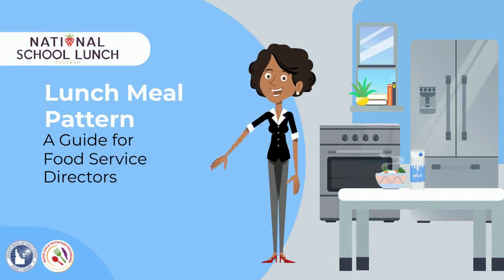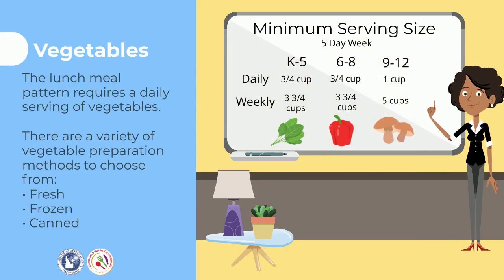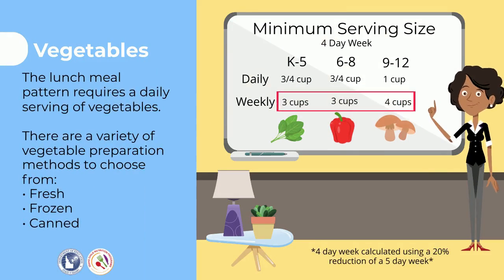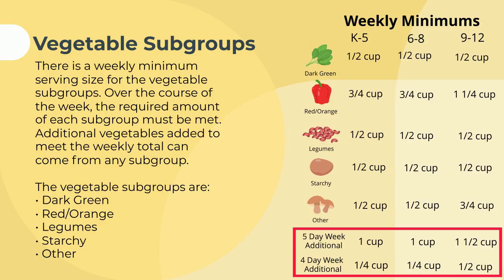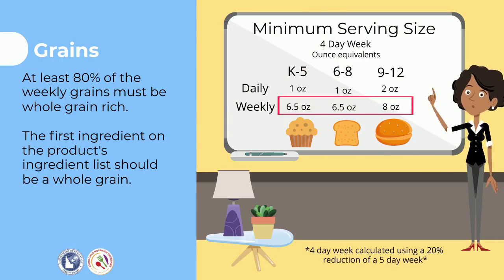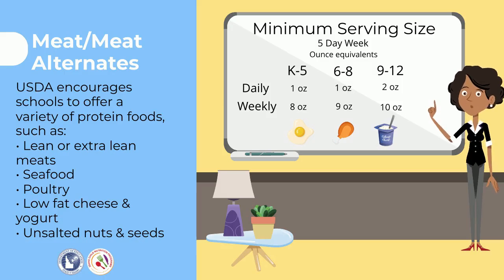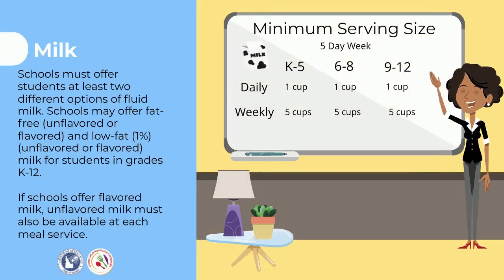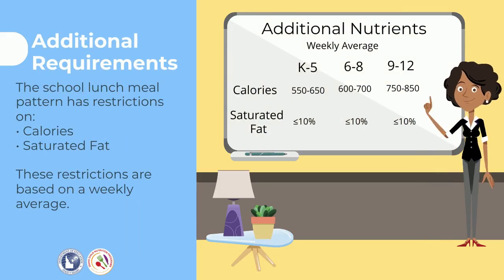Lunch Meal Pattern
An overview of the school lunch meal pattern for food service directors.